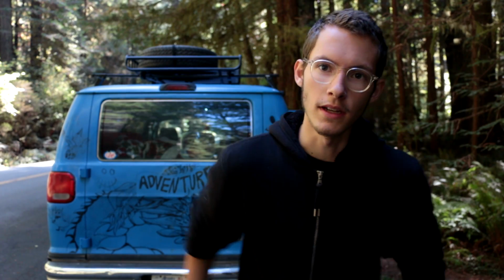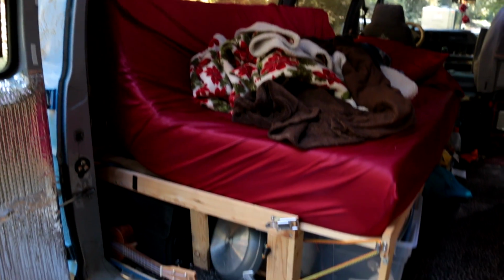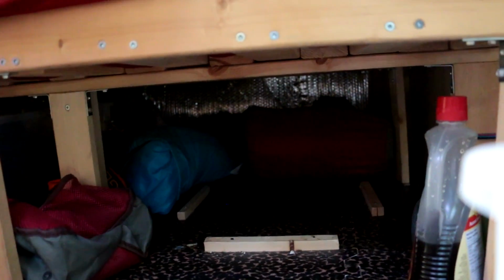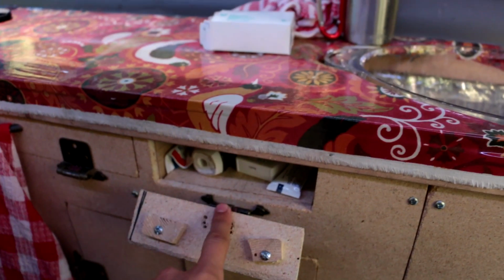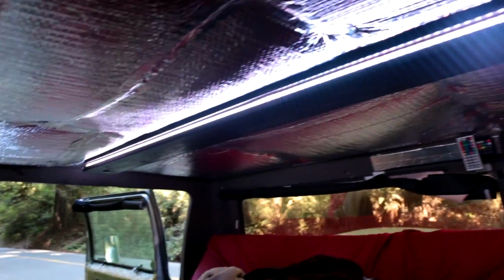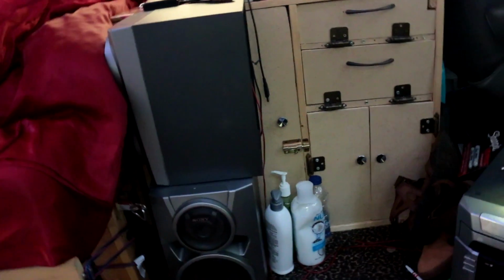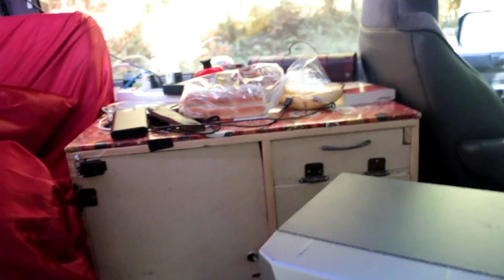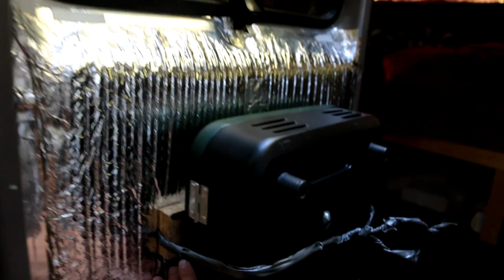Full Van Tour - How To Live Out of Your Van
Here it is, a full in depth tour of my van. Including all the things i have built, use, don't use & would change. From my experiences living out of my van around the globe.

Songs:
Tobaggan - Silent Partner